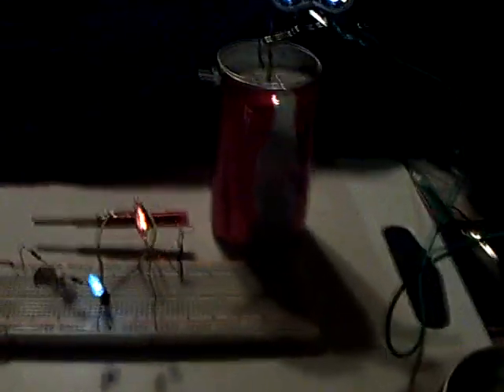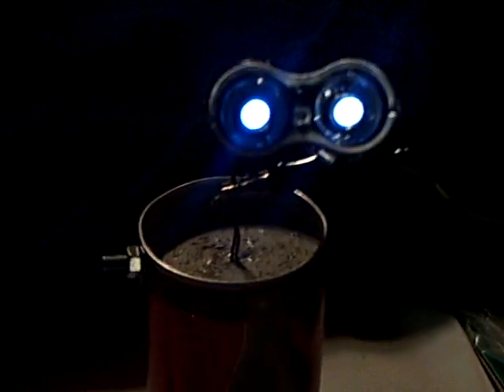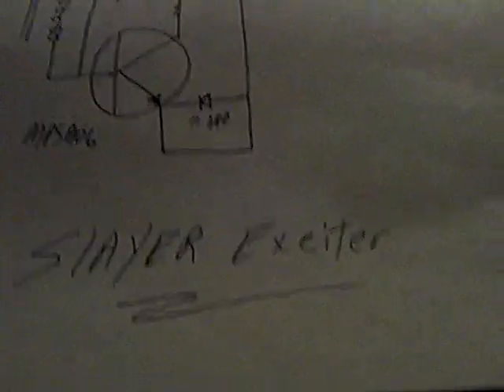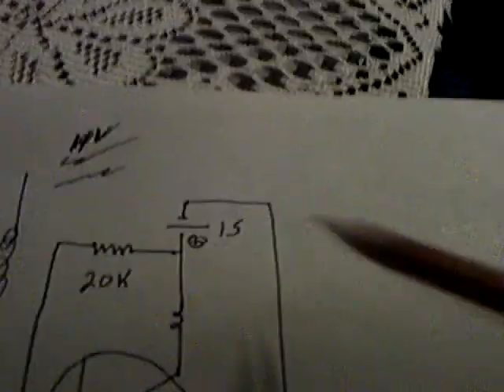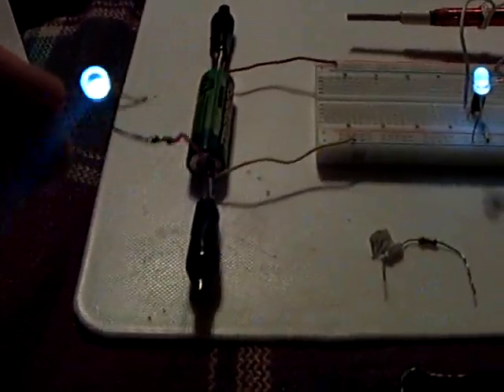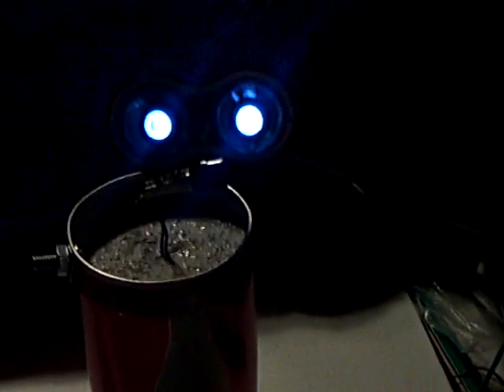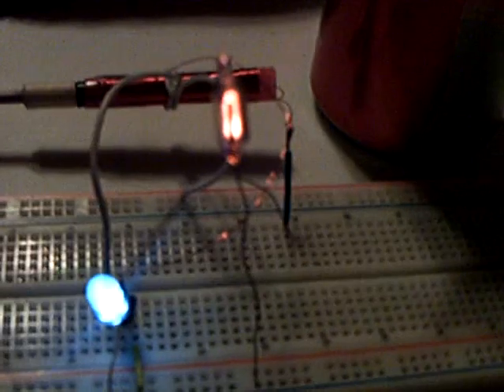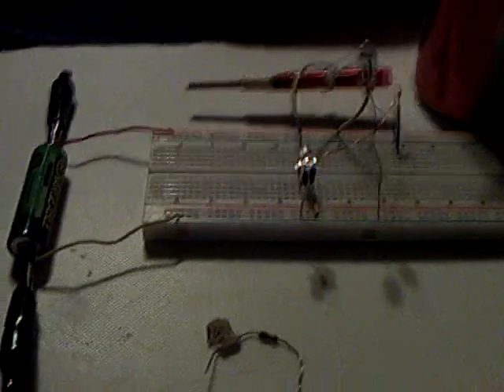Tiny Slayer Exciter with ferrite core.ASF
This is the latest Sayer Exciter design that uses a tiny coil with a ferrite core to tune the oscillator.  I show it here running on one AA battery.  I also show one of my cement batteries acting like a reciever tower